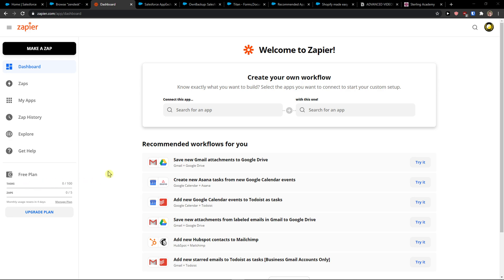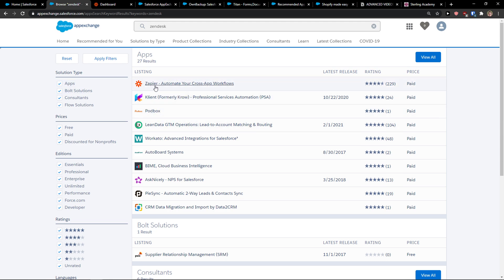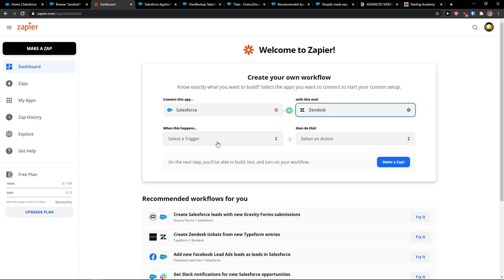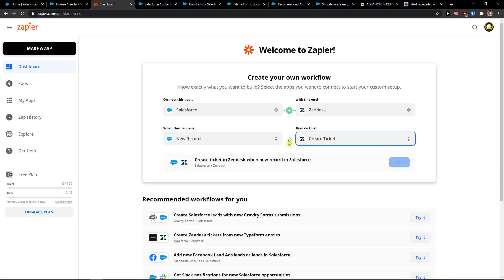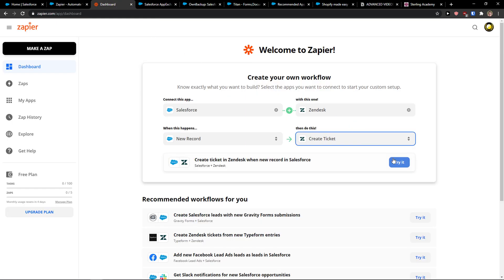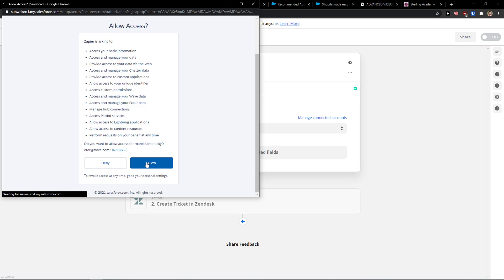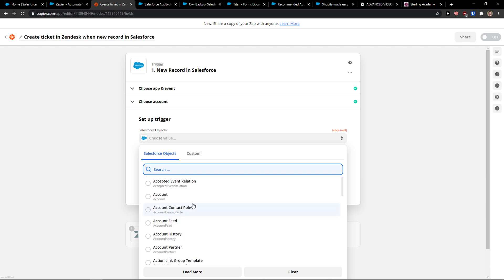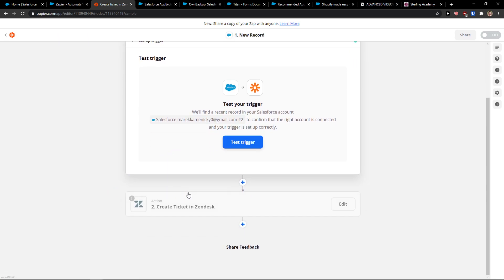How To Integrate Salesforce With Zendesk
‏‏‎ ‎‏‏‎ ‎ In this video you will find out How To Integrate Salesforce With Zendesk

GET AMAZING FREE Tools For Your Youtube Channel To Get More Views:
Tubebuddy (For GROWTH on Youtube):